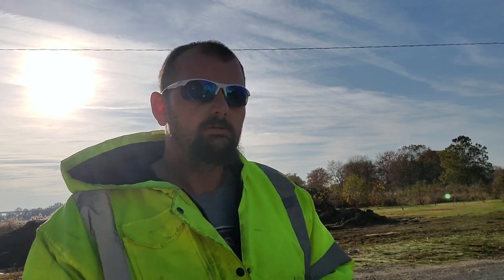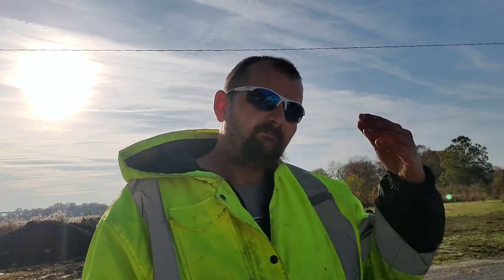Best car hauling TRAILER. 3 or 5 car hauler.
What is the best hotshot car hauling trailer? There are many trailers to choose from. In this video we discuss a 3 car wedge or a 5 car stacker. Their are pros and cons to both. Just depends on the application and business model.

Fan mail:
Hotshot Dave

Trucking Tech gear-
Haloview rd7
Garmin Dezl 785

Car hauling Must haves-
axle strap
overtire straps
lasso straps with J hooks
snatch block
bungee straps
Break away for trailer brakes

Vlogging gear -
Rhode mic pro
gopro hero 7 silver
JOby gorilla pod 3k Tripod

Tools for making life easy-
High Impact Gun for changing tires

Addatives for the truck-
HOtshot secret fuel addative and oil addative combo

Rig:
2008 DODGE RAM 5500 CAB AND CHASIS laramine
6.7 CUMMINS
Aisin transmission
2 WHEEL DRIVE
84" CAB TO AXLE C/A

Trailer:
2005 Take 3/4 car wedge
50ft long plus flippers
3- 7k axles
Electric brakes
Gooseneck hitch

Kaufman 3 car wedge, kaufman mini4, sun country car trailer,dodge ram, ford f350,chevy 3500, hauling cars